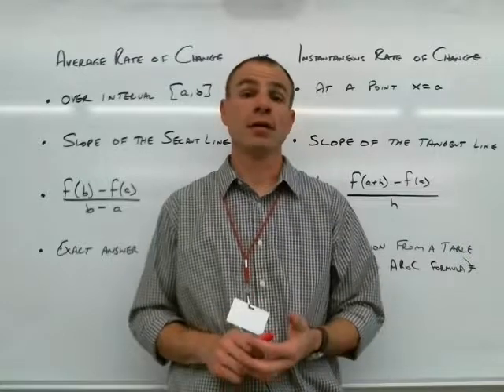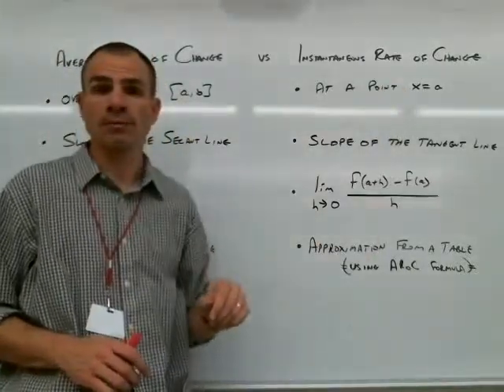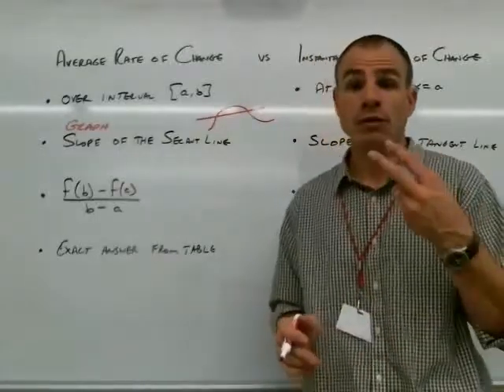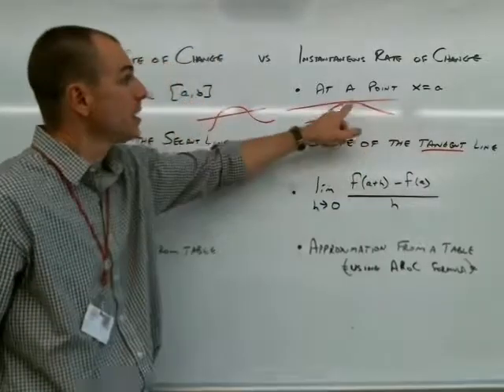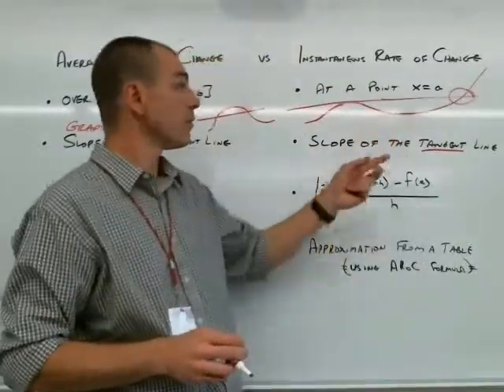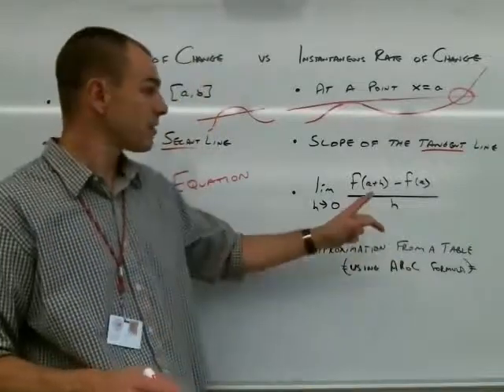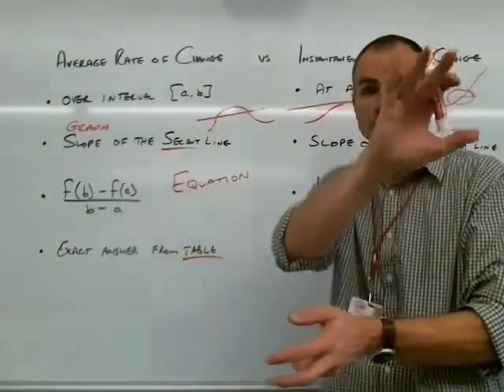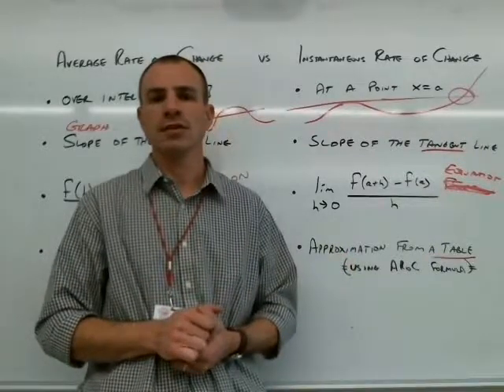IROC Notes Video #5